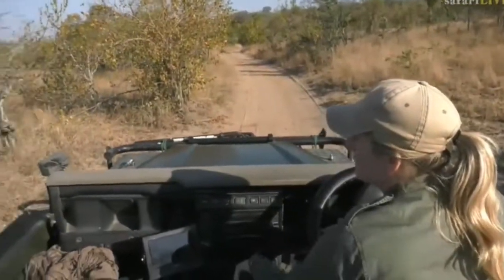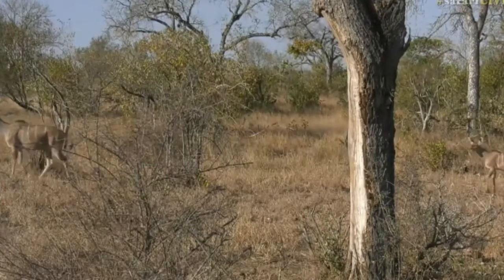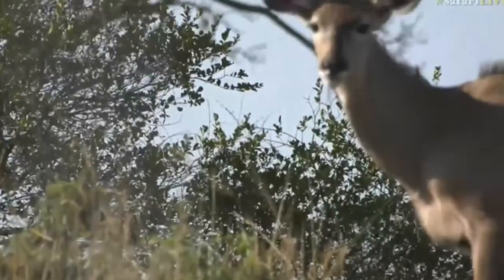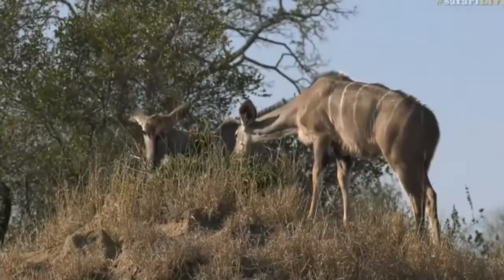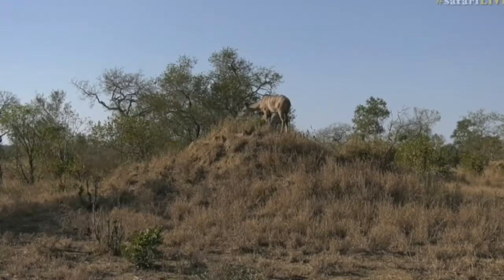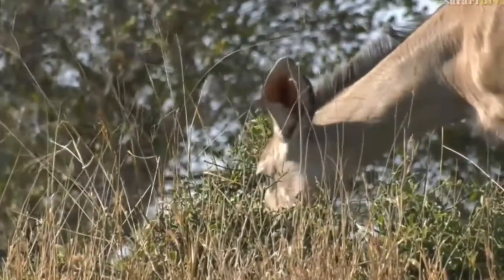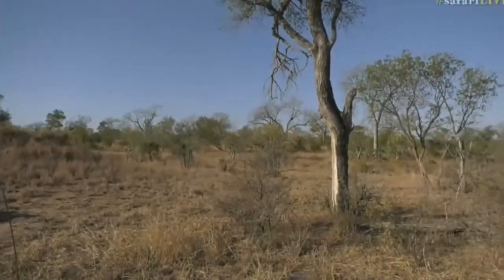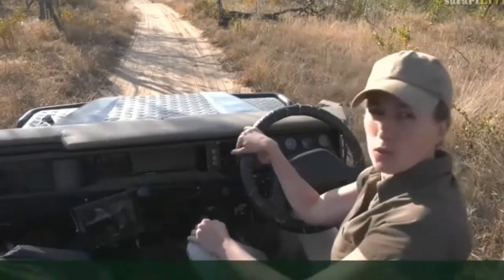July 05, 2017- Sunset -A mother Kudu with her young one munching high atop a Termite Mound